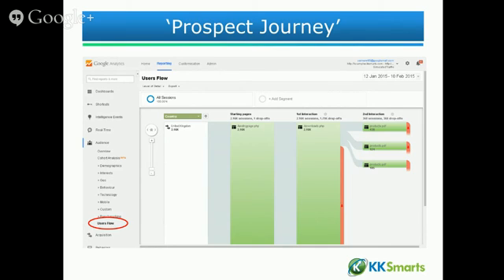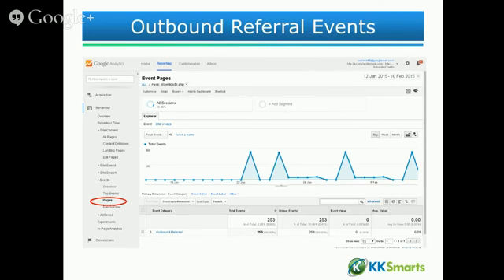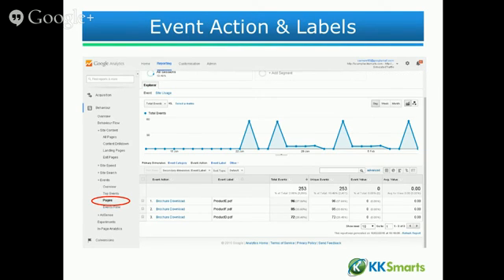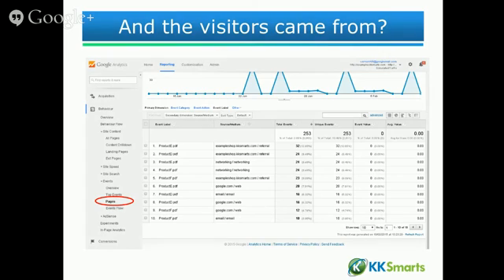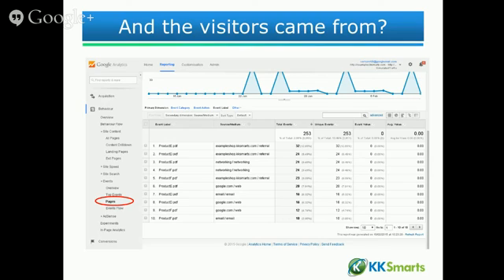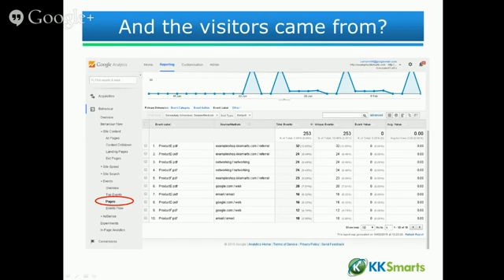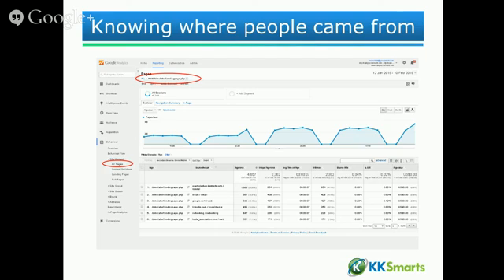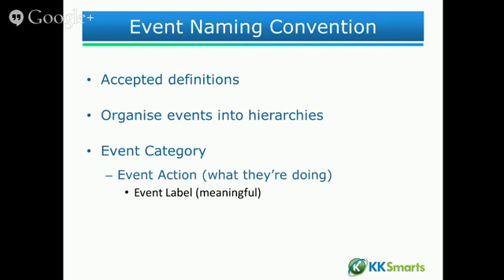Event Tracking Google Analytics Best Practices - Outbound links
Event Tracking Best Practices -

There are many types of business that do not exist in isolation. Their role is a part of the customer journey and the so-called value chain that the customer makes use of the site for.

So If we’re going to implement best practice we’ll want to know the following as a minimum:
Where did the people come from, who went to each of the particular external sites that we’ve listed on our website.
Which of these particular external sites were the most popular in a particular time frame.

Now you’ll spot that if you have this information in an easily digestive for you’ll be in a position to have all sorts of discussions with the people who run the external sites to which you’re sending visitors.

Sometimes these will be formal business partners, or even subsidiaries.
On other occasions you want yet have formed a relationship. But the information will give you the excuse and the justification for having a discussion about the value that you are giving to the other site. This could assist you indeveloping a more formal business relationship.

Okay, so let’s go look at how we would collect and see this data in Google Analytics.

So I’ve constructed a simple example; and enlisted the help of a robot army. I should explain we’ve got tools that can send visitors to webpages in a way that will be seen by Google Analytics. And we can control, absolutely what these robots do…

In this example (like last time) they all started by going to a landing page, and then to a download page.

Now lots of them did nothing on the download page and disappeared. ( see the red line). Including all those who go to external sites.

So, you may ask, why did I show you this particular screen.

Well, I wanted to make a point which is that while these visitors are going to an external page the page isn’t on your site and isn’t therefore usually going to be captured by Google Analytics. So we have to do something a little special. In order to make sure that we distinguish the numbers of visitors going to the external sites we are interested in, from those who just bounce off somewhere else on the Internet.

So here I’ve made use of Google Analytics events on the downloads.php page with the links to the external sites. I’ve arranged to capture the clicks on each link. And you’ll see at the top that I’ve selected the page downloads.php so that I can look at that in isolation.

Now I’ve called the event category outbound referral. That will enable body to segregate this type of event from the other sorts of event that I may be capturing (for instance.
We’ll look at video and other events that you might capture in Google Analytics)

And you will see here a pattern of events sprinkled across recent days.

Now I’ve decided to delve into a bit more detail and decided to look at the event action and pick a secondary dimension of event label.

In this particular case I call the event action brochure download. That was because in our example, I assume that we were referring people to the external websites and they were going to download PDFs from those external sites. It’s important to realise, however, that each of the event category, event action and event labels are your choice. So you can set up the naming convention that is most appropriate to your circumstances.

So in the event label column I’ve got productE, productF, and productD. If I had real external websites I might have chosen the event labels to include the name of the external website, or business partner. So the event label might the companyA-productE.pdf.

So I hope you’re now starting to see how we have tracked the popularity of the outbound links to particular resources on partner websites.

Now I’ve extended the analysis. And I’ve looked at the particular external resource, and asked the question. So where did the visitors come from.

So, back to our business scenario if we were being economically rewarded for the numbers of visitors that we could send to an external site. This report would enable us to compare and contrast our success across the various marketing channels that we’ve used.

But, importantly, it didn’t happen by accident. We did take care to add information to make sure we knew where people came from, and all so instrumental the page on which the outbound links occurred in order that we could get Google Analytics to compile the report for us.